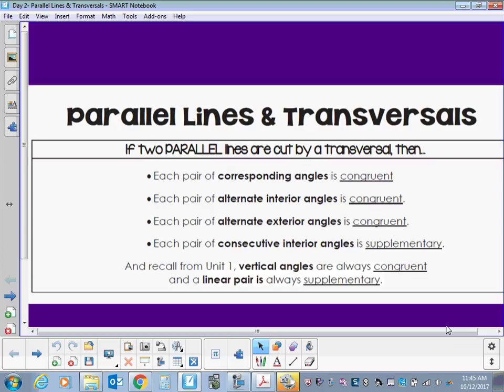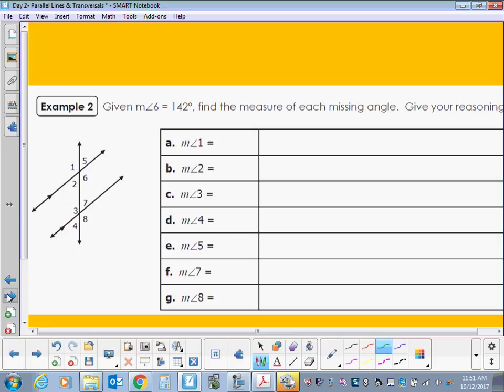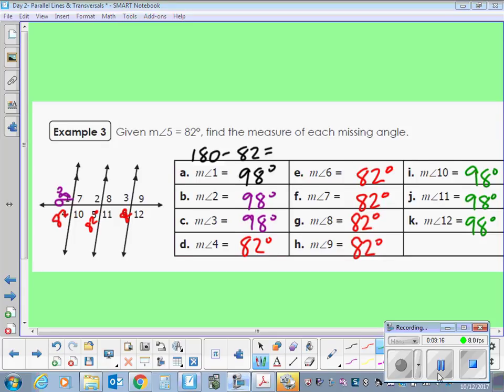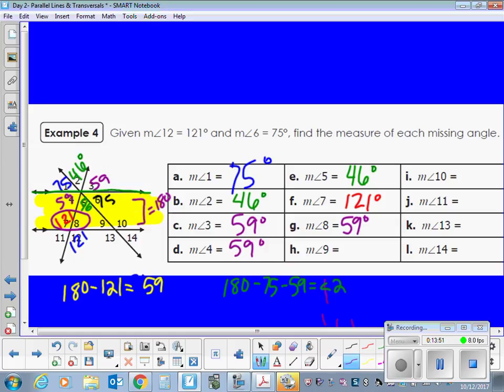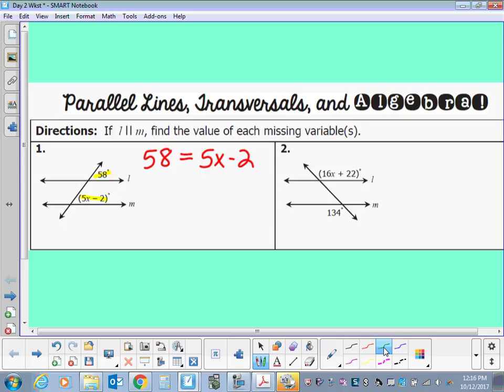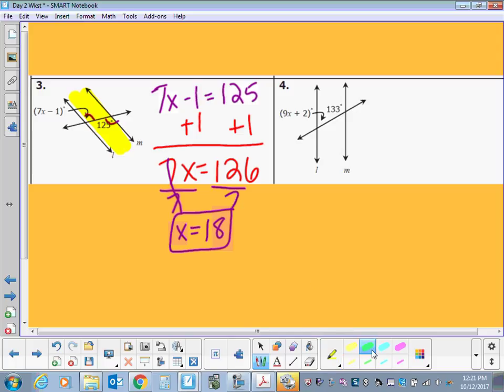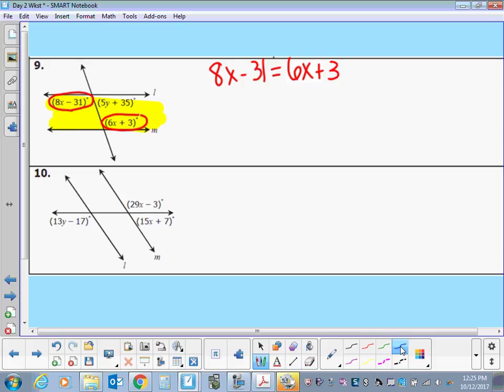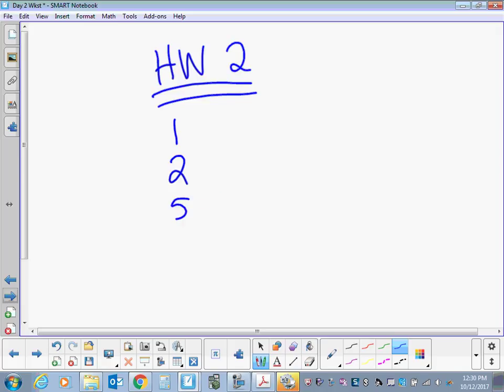Day 2- Parallel Lines and Transversals